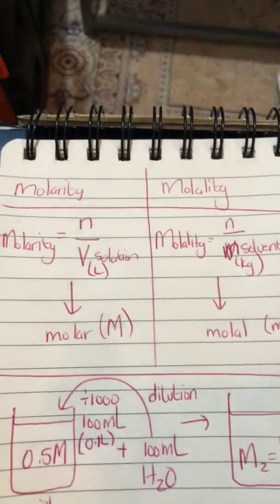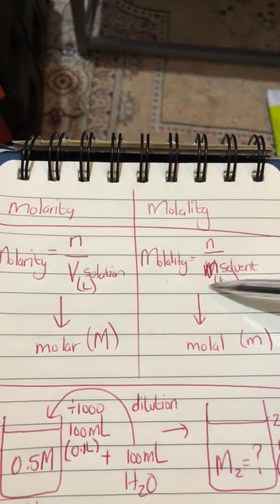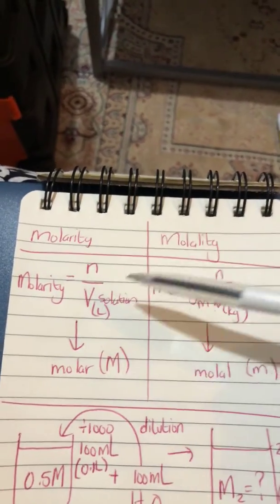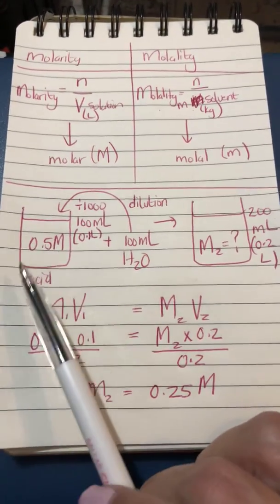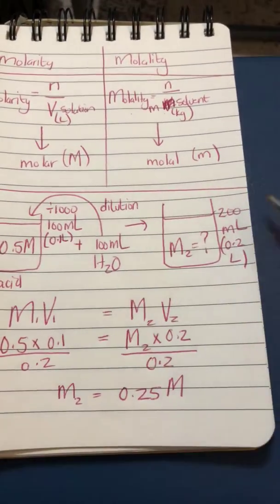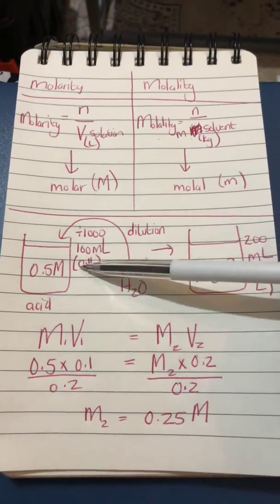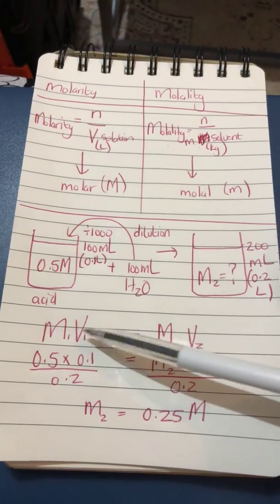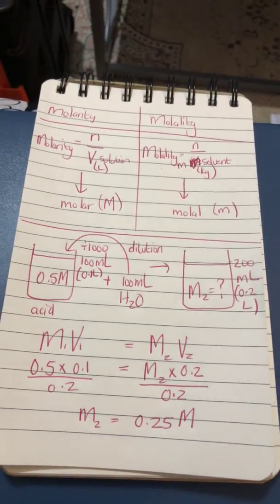Dilution equation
Molarity calculation and dilution equation